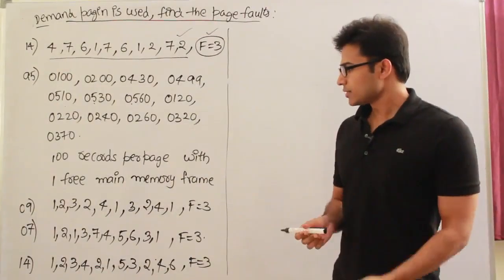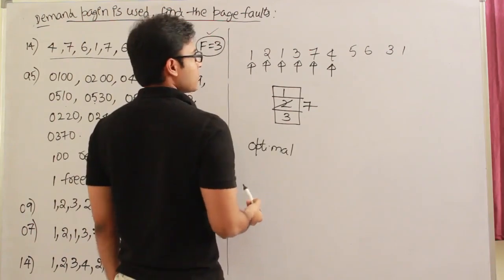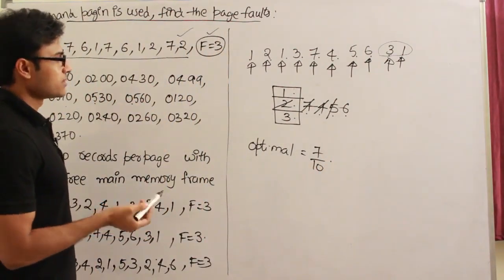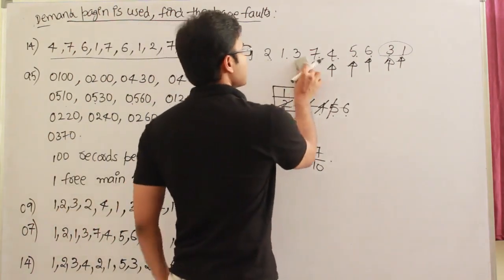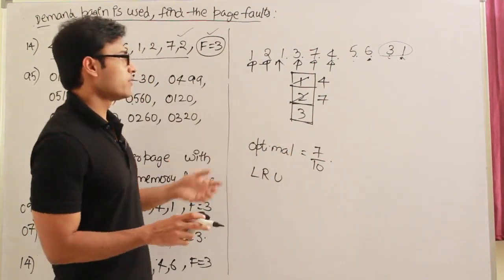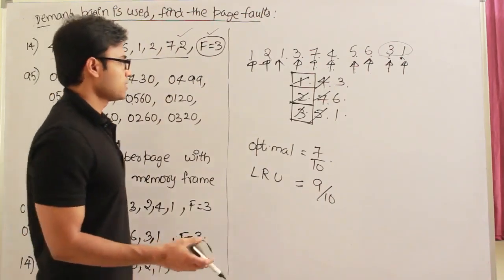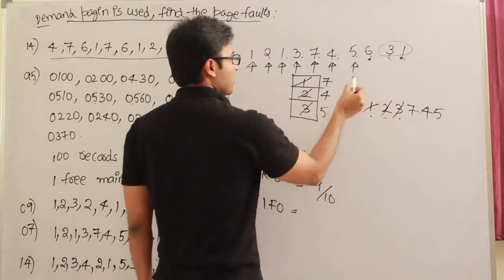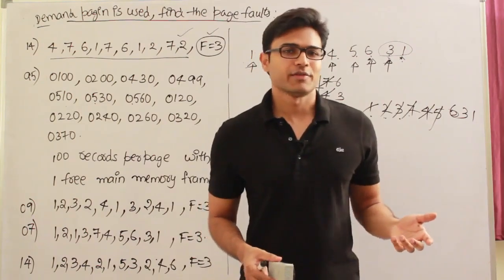147 Gate questions on Page replacement algorithms 4